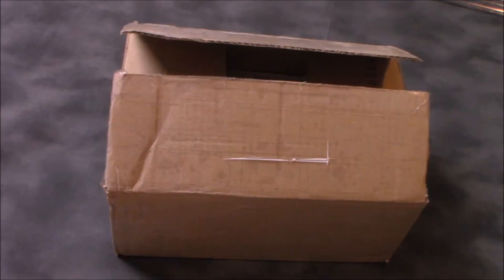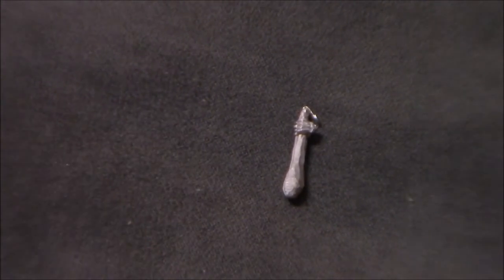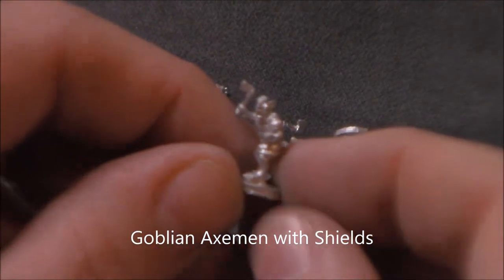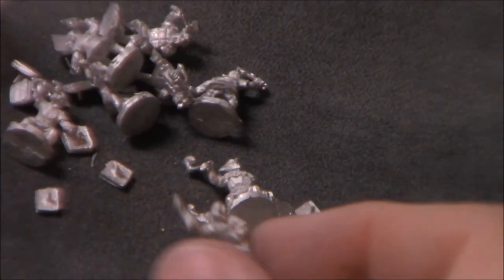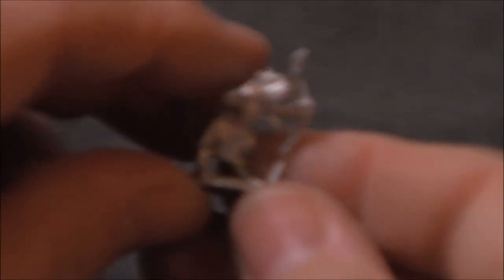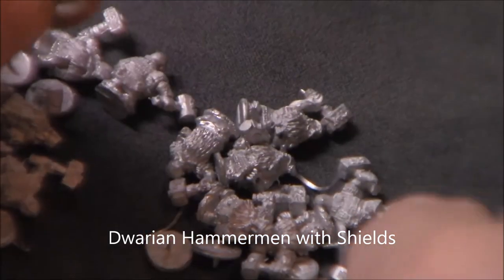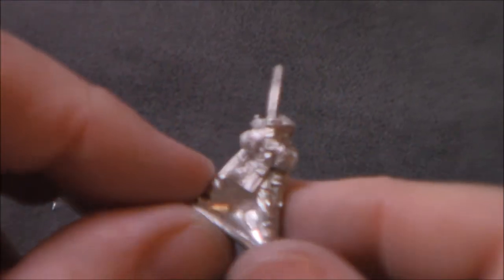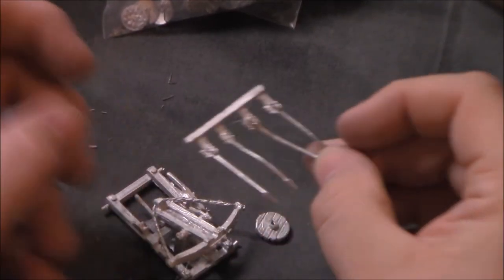Battle Valor Games - 15mm Fantasy Models Unboxing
Battle Valor Games did a Kickstarter to expand their line of 15mm fantasy models and I backed it so I could get some of their great models.

They have a 13 different races currently and 20 more races planned.  I'm very happy with the quality of these models and the variety of models in each set.

If you haven't, I encourage you to check this company out.